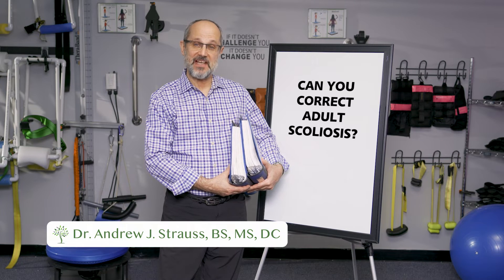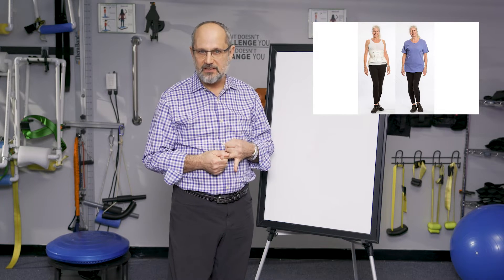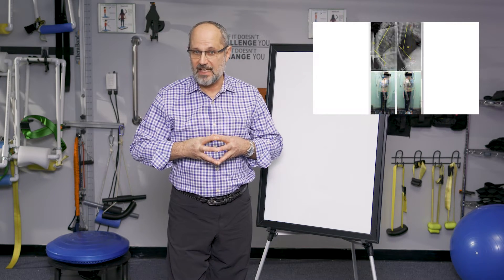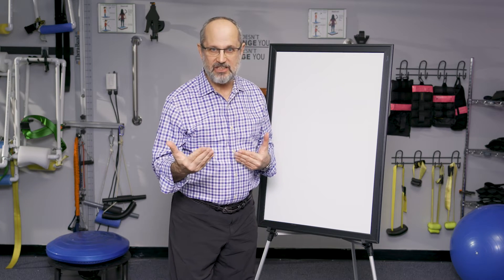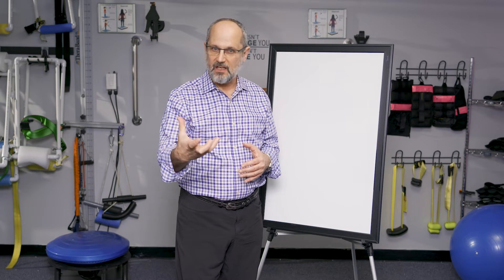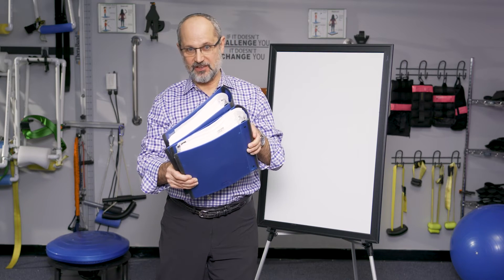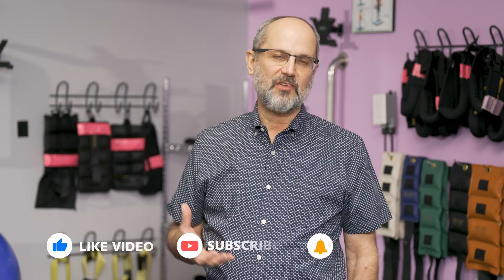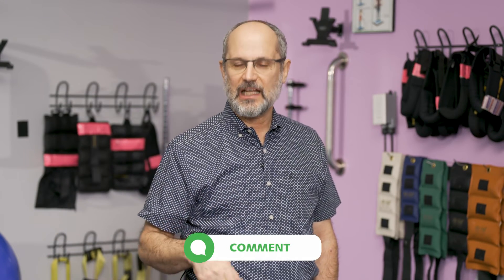Can you Correct Adult Scoliosis ? | Dr. Andrew Strauss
In this video, Dr. Strauss discusses the treatment options available for adult scoliosis, with a focus on exercise-based methods. Drawing on scientific research binders, the speaker emphasizes the importance of managing patients' expectations regarding the extent of correction possible, while highlighting the primary goals of treatment, such as controlling pain, preventing the progression of the curve, and improving cosmesis. Viewers will learn that a modest amount of correction is typical, with 15-20% reduction in the curve being achievable.

Dr. Strauss underscores the effectiveness of non-drug, painless treatments and the importance of patient empowerment through home-based exercise programs. Success stories are shared to illustrate the benefits of treatment for pain relief, improved mobility, and quality of life. Adult scoliosis is treatable and can be managed with continuity of care.